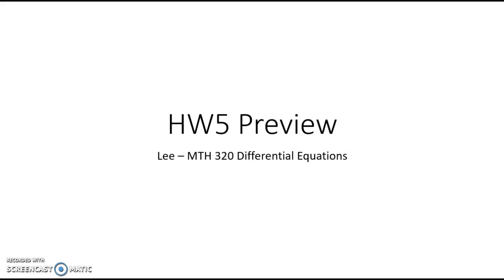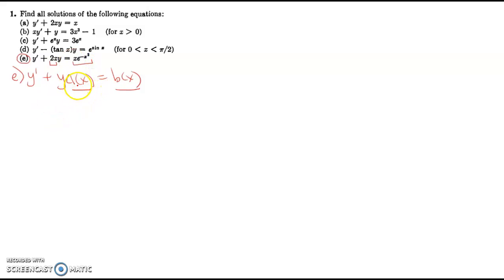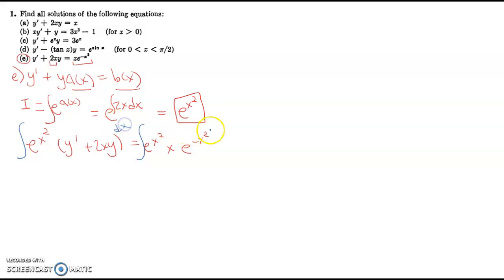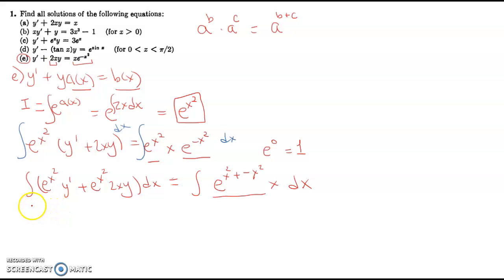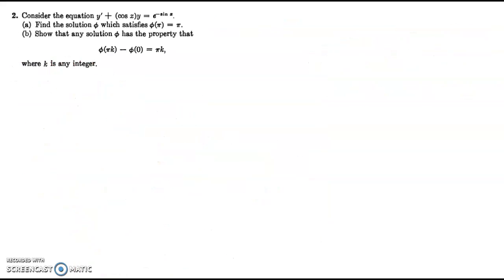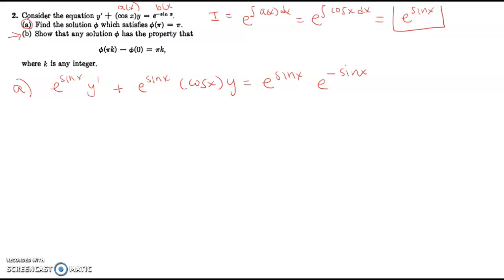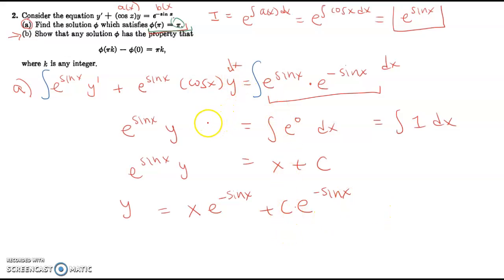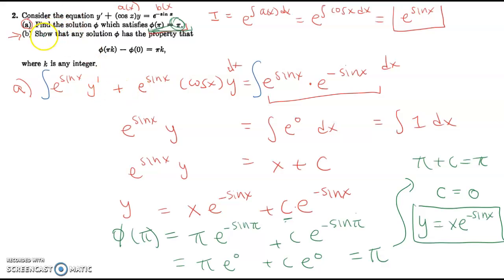MTH320 Differential Equations HW5 Preview